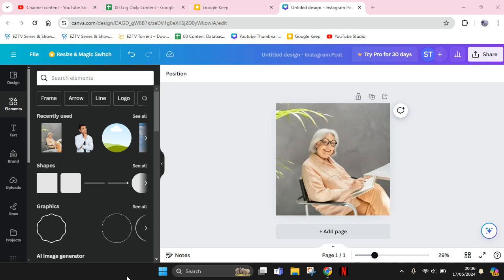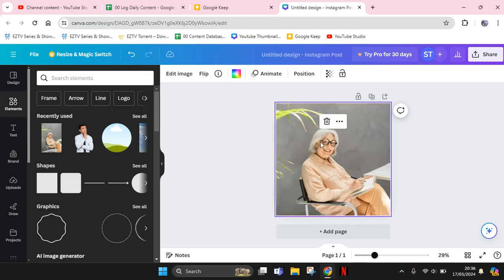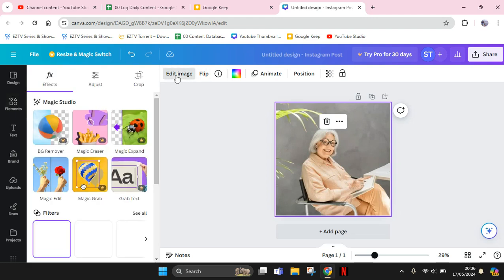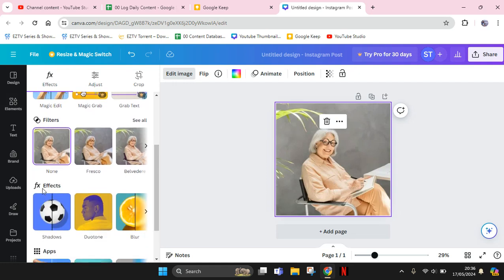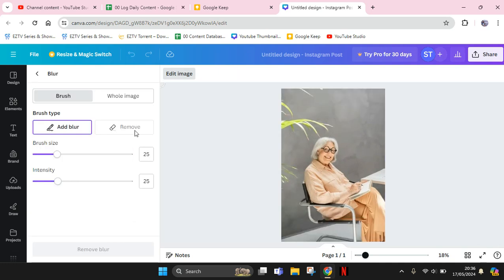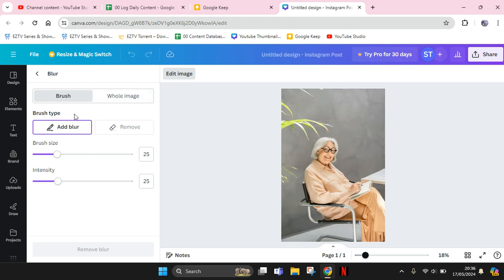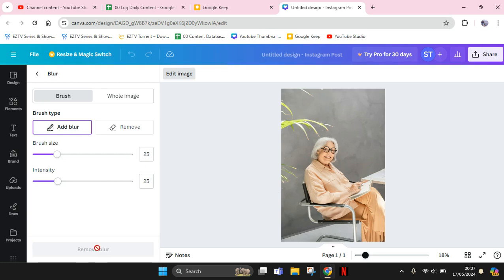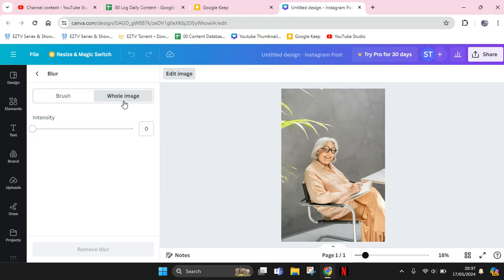✅ APP HACKS: How to Add Blur Effect to an Image on Canva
Learn how you can blur an image on Canva